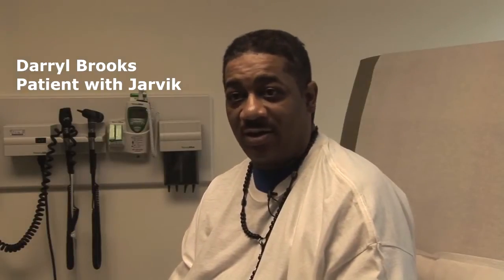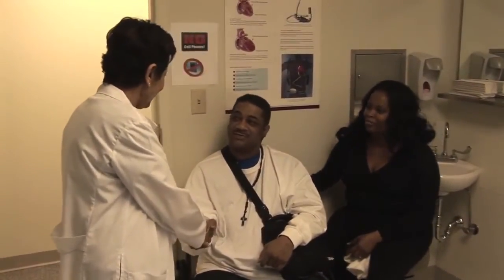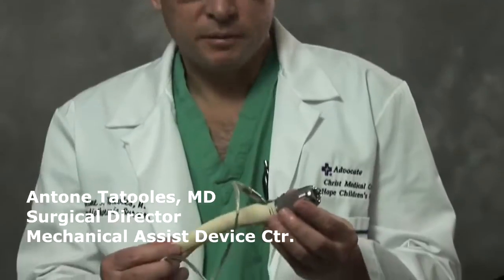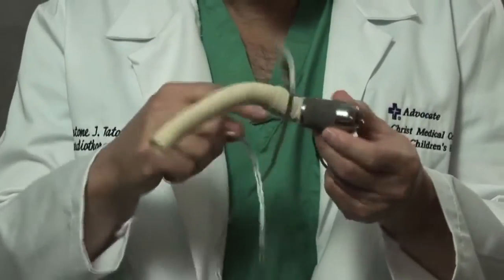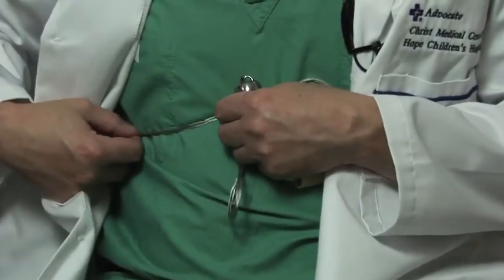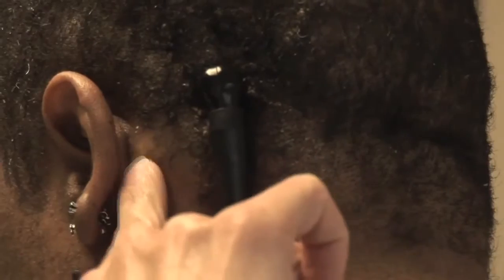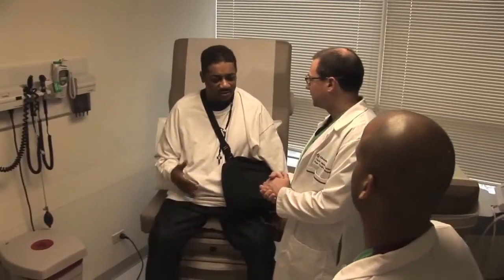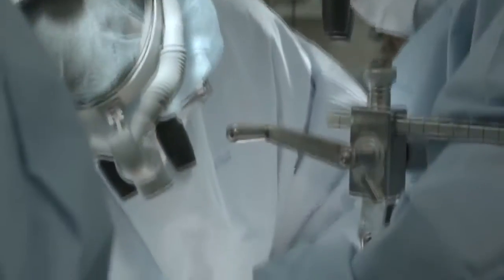New Jarvik Pump 'Turned My Life Around'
For a 47-year-old Bellwood, Ill. man, successful surgery to implant a Jarvik 2000 Flowmaker heart pump has "turned my life around." The pump, under study at Advocate Christ Medical Center and other select centers nationally, may prove effective long term for patients who have severe congestive heart failure, but are not candidates for heart transplantation.